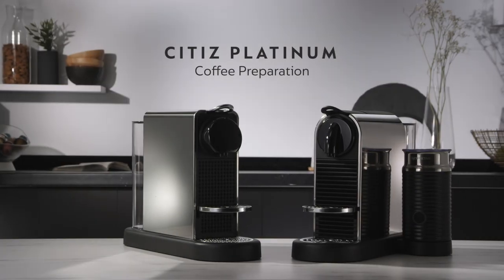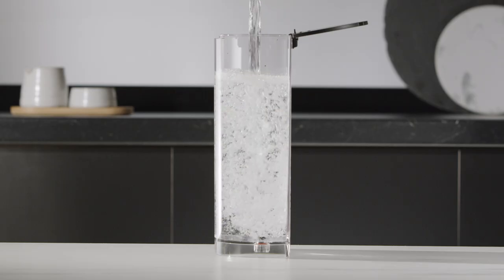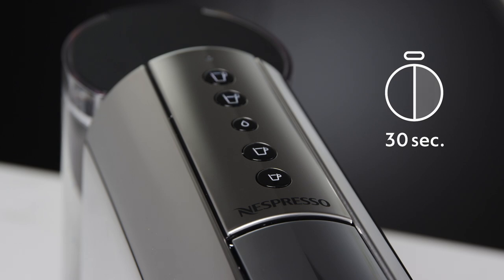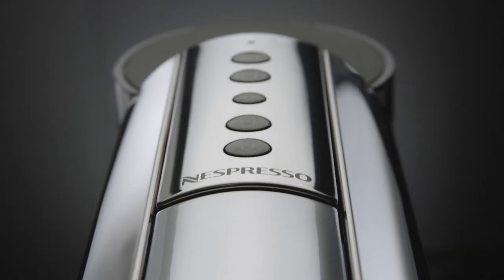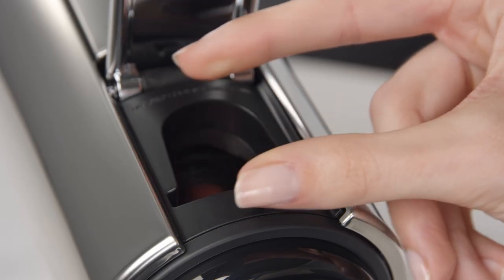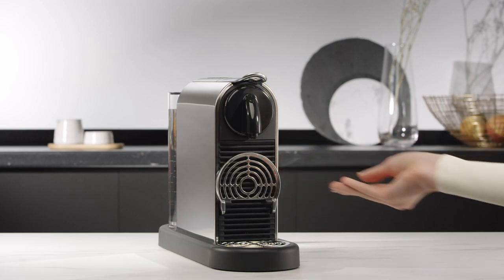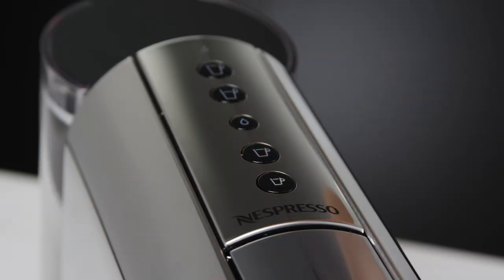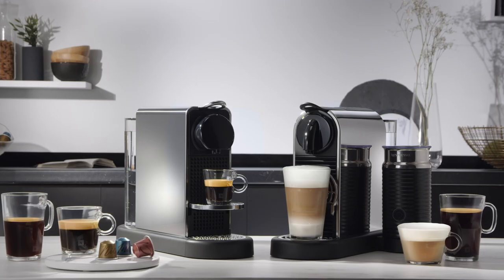Citiz Platinum - Coffee Preparation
Your step by step Nespresso assistance video to guide you through the coffee preparations with your Citiz Platinum machine.
for more information. Please note that the machine used in this video is only available in specific countries.